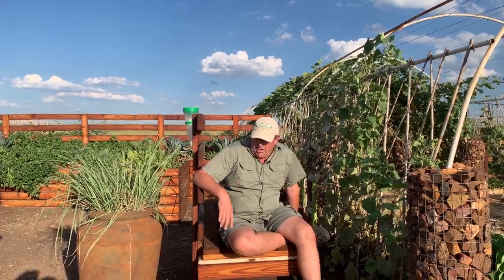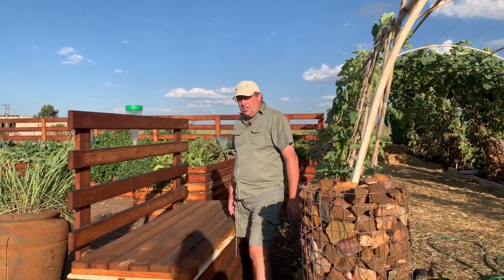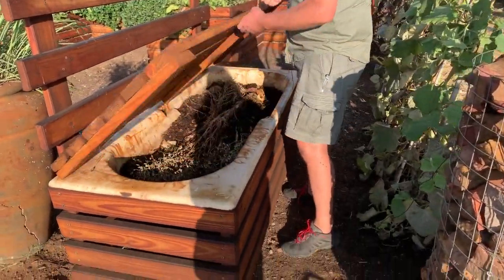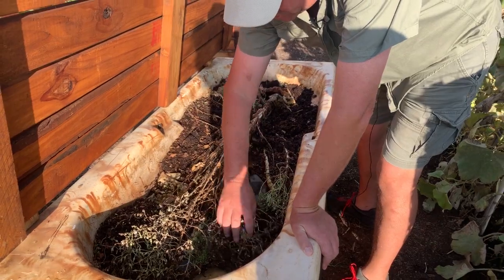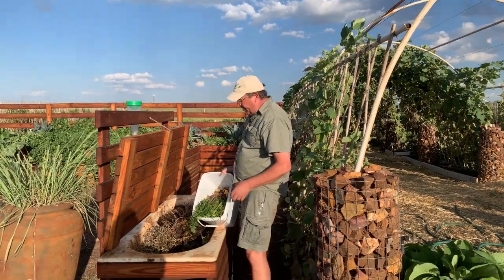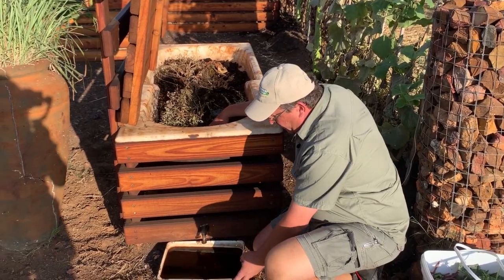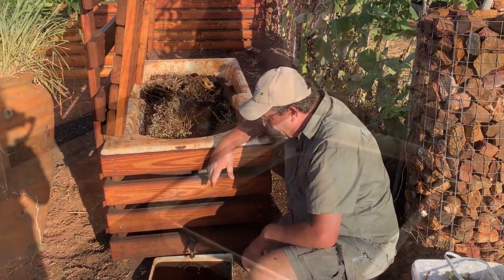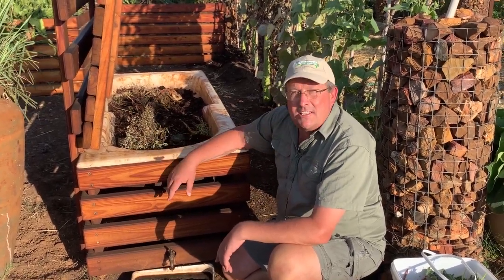There's WORMS in my bath!!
Detail of one of the worm farms on Livingseeds Farm. We use this bath to predominantly produce worm wee / leachate that we use to create a super-boosted bio-active soil enhancer.